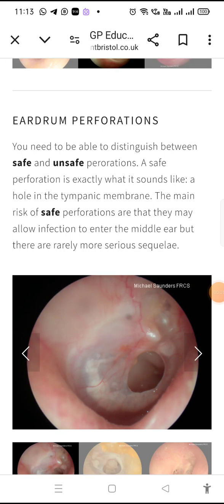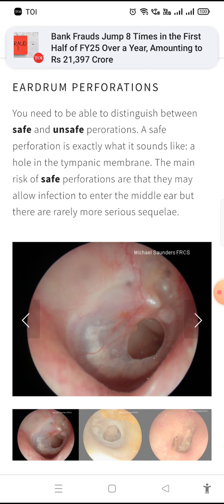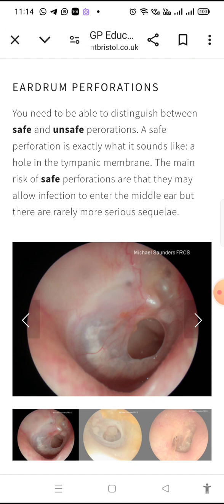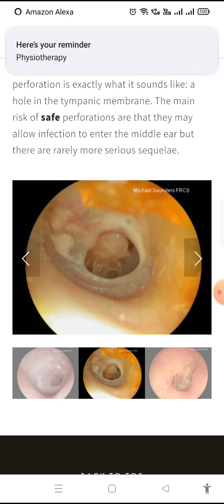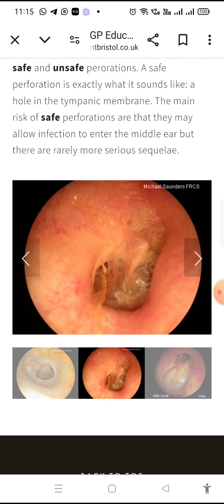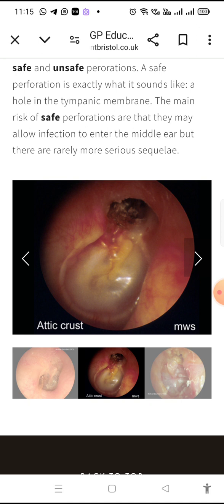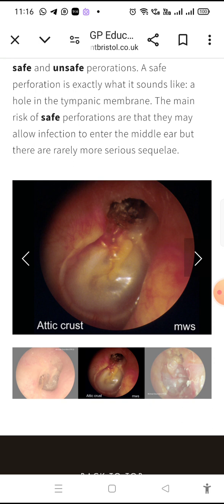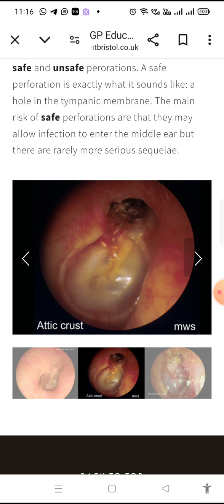safe and unsafe ear